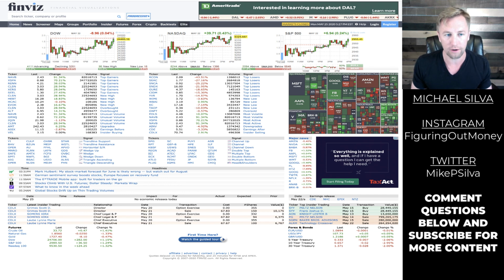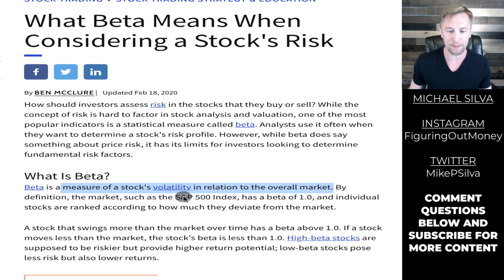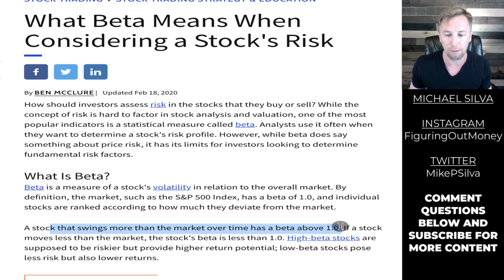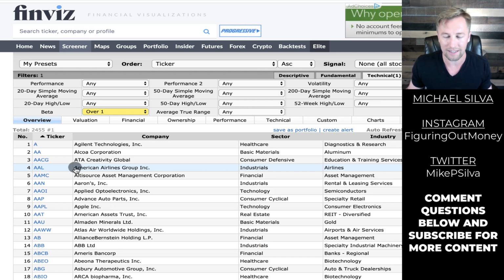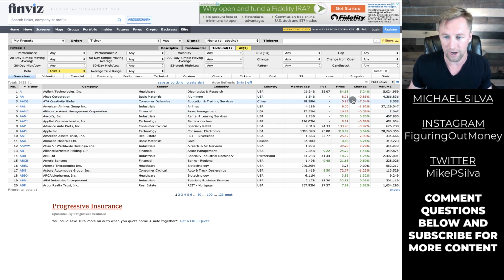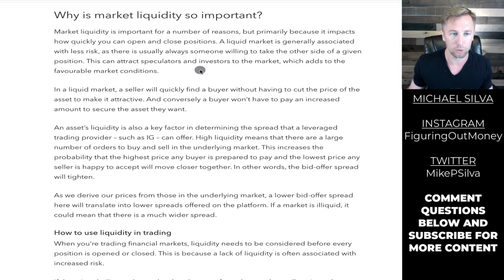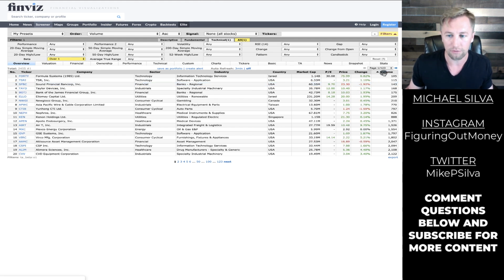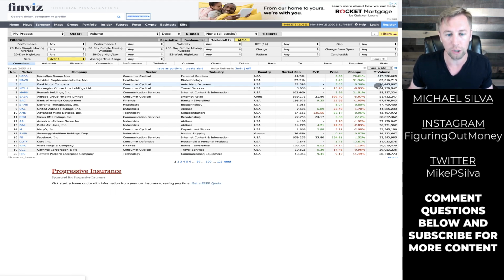How To Find Stocks With High Volatility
Today's Quick tip is how to find stocks with high volatility for Day Trading, Swing Trading, and even Options Trading. More importantly than how to just find volatile stocks, I will show you how to pick volatile stocks with high volume so that you do not get caught in a liquidity trap.

Volatile stocks are known to have more risk as well as high reward. I will be discussing the following 2 important filters to use when searching for volatile stocks (Beta, and Volume).

"Beta is a measure of a stock's volatility in relation to the overall market. By definition, the market, such as the S&P 500 Index, has a beta of 1.0, and individual stocks are ranked according to how much they deviate from the market. A stock that swings more than the market over time has a beta above 1.0. If a stock moves less than the market, the stock's beta is less than 1.0. High-beta stocks are supposed to be riskier but provide higher return potential; low-beta stocks pose less risk but also lower returns." (Article referenced below)

"Market liquidity (Volume) is important for a number of reasons, but primarily because it impacts how quickly you can open and close positions. A liquid market is generally associated with less risk, as there is usually always someone willing to take the other side of a given position. This can attract speculators and investors to the market, which adds to the favourable market conditions." (Article Referenced below)

★RECOMMENDED VIDEOS★

☆ ⛏ The Best Way To Invest In Gold  ⛏ (Turing $206 into $11 Million Trading The Dow To Gold Ratio)

☆The 2020 Recession: 7 Things I'm Doing to Prepare for the For The Next Economic Crash